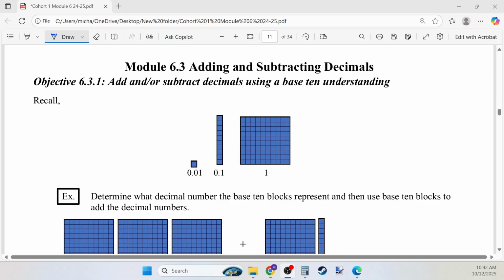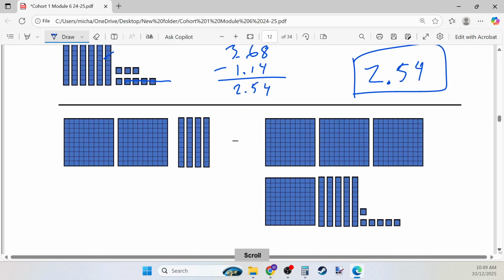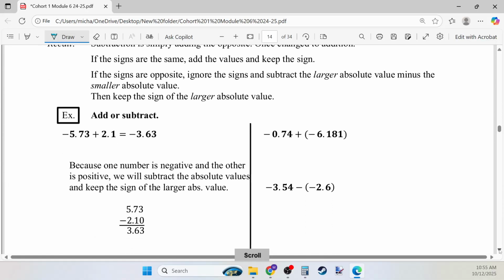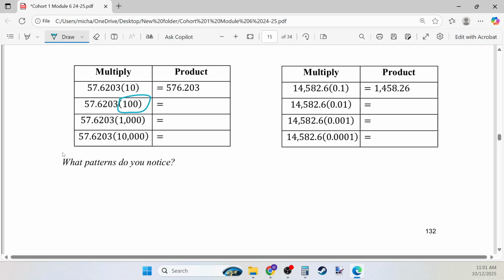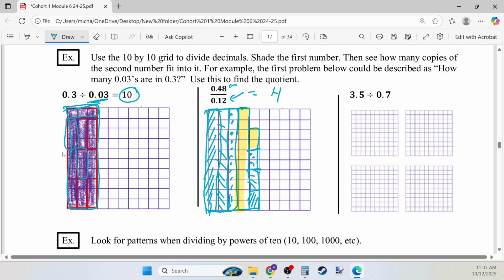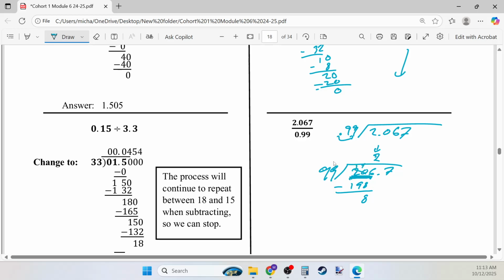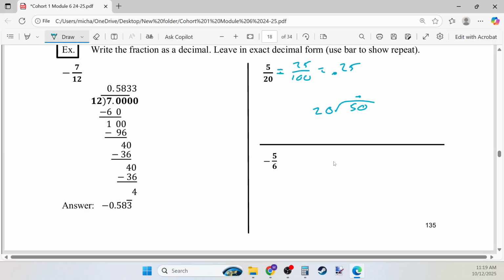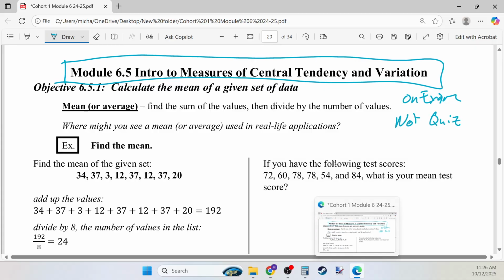Lecture Notes Module 6.3-6.4